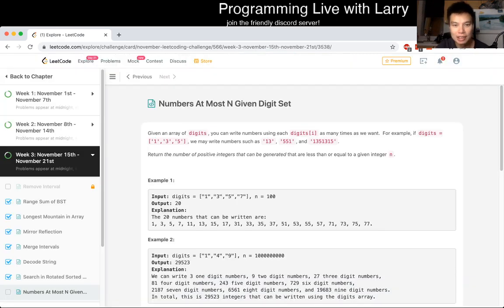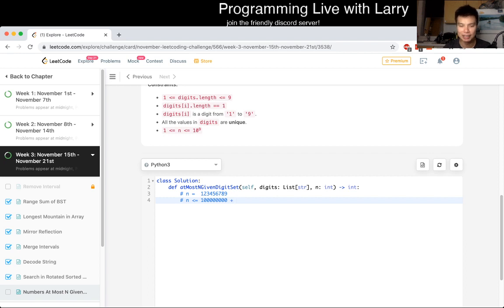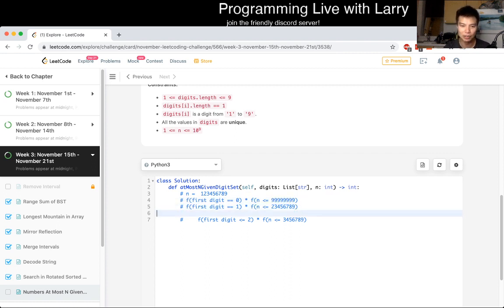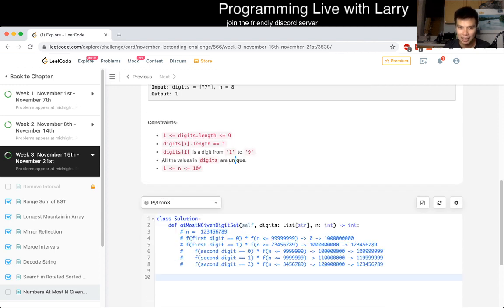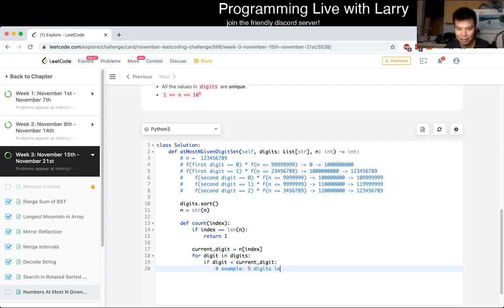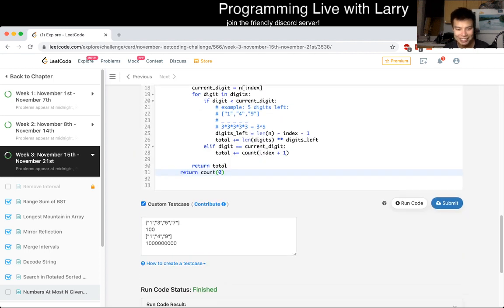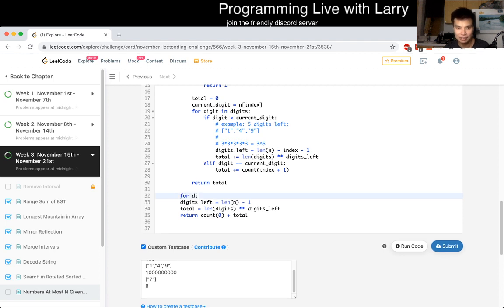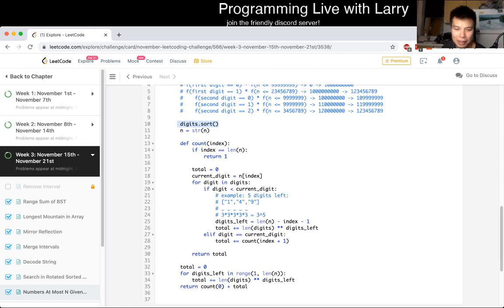Daily Leetcode #235: Nov 21, 2020 - 902. Numbers At Most N Given Digit Set